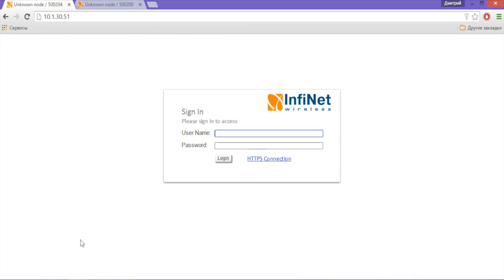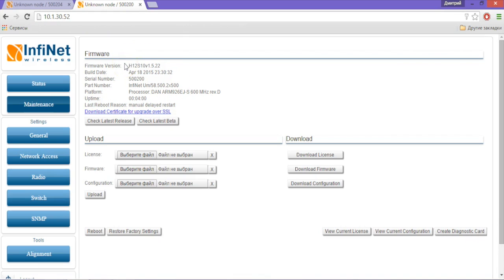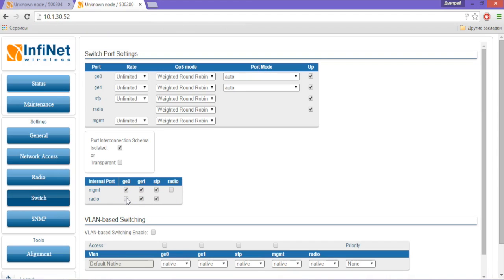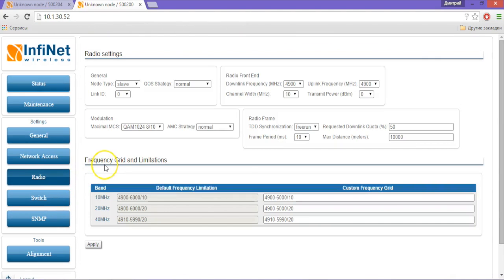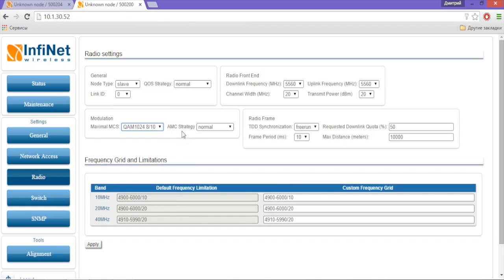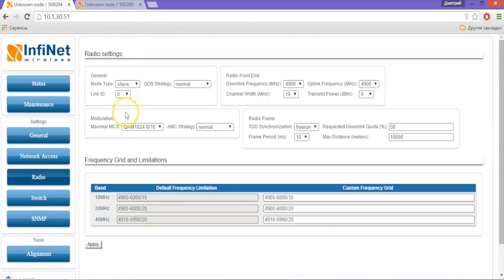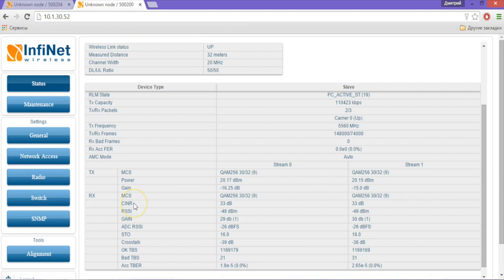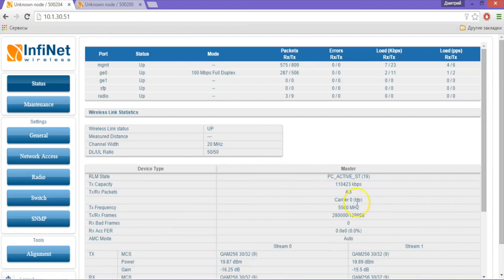InfiLINK XG Quick Start: Setting up a link via Web GUI.